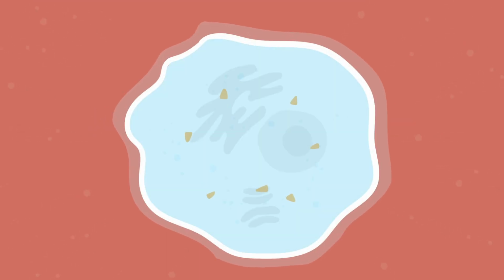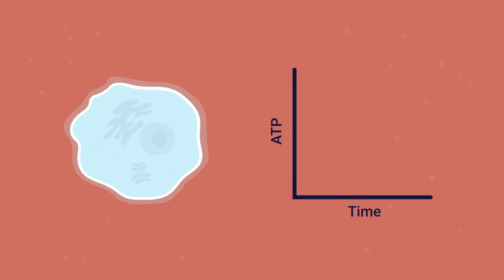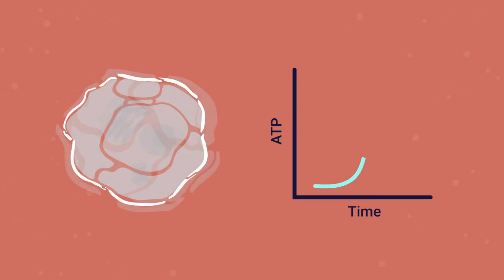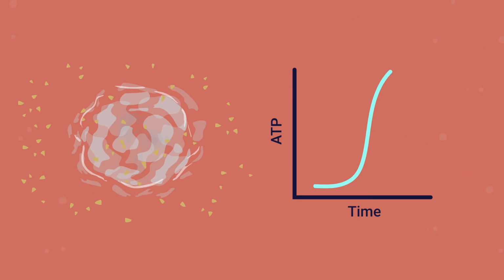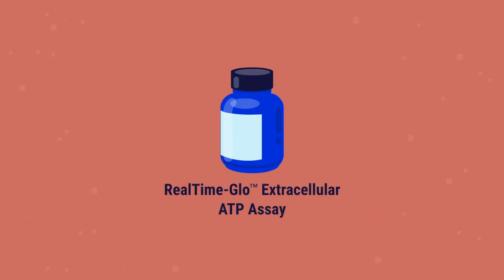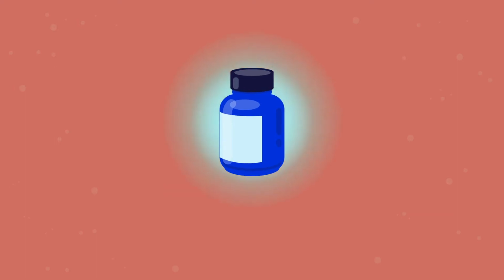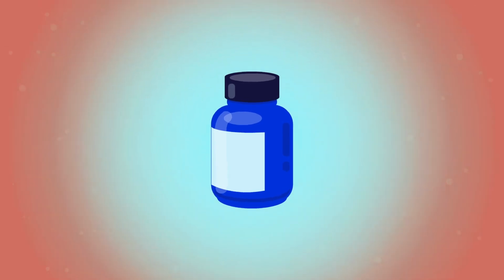How to Measure Immunogenic Cell Death in Real Time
Discover more about immunogenic cell death (ICD) in this one-minute video.

Did you know you can monitor extracellular ATP in real-time to identify if a treatment induces ICD, a unique form of cell death that results in an immune response?

The assay enables continuous monitoring of extracellular ATP, ensuring important time points are not overlooked. It's ideal for high-throughput screening and compatible with both 2D and 3D cell culture models.